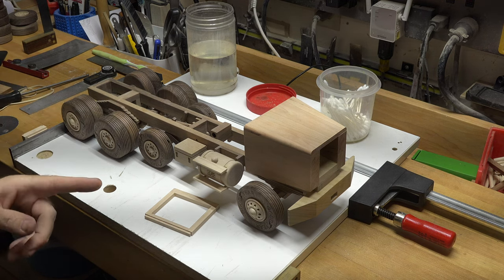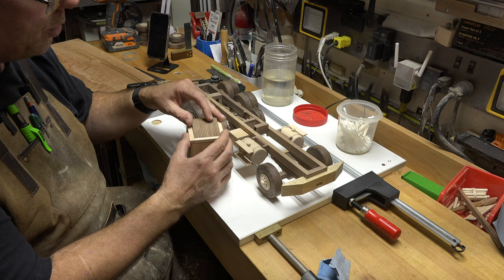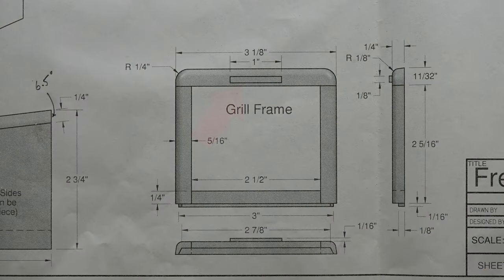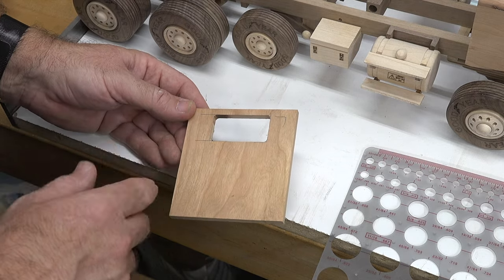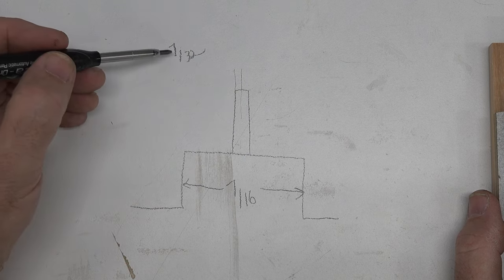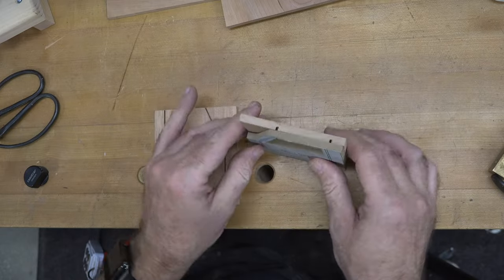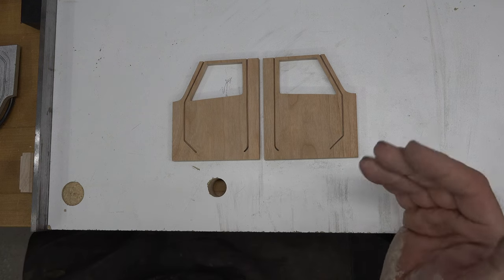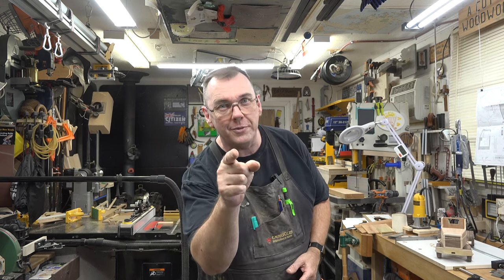Making Toys and Joys Dump Truck and Pup Trailer Part 10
On this week's show, I bring you part 10 of a multi part build series on making Toys and Joys Dump Truck and Heavy Pup Trailer.  Patterns 121 and 124
I have an incredible audience base here on the show and I'm hoping that you will consider becoming a part of that community.
If you are interested in the dust masks that I use on the show,